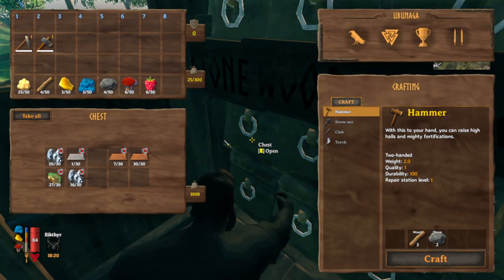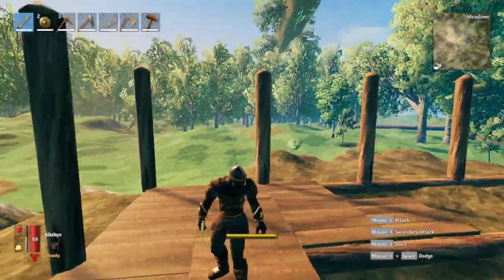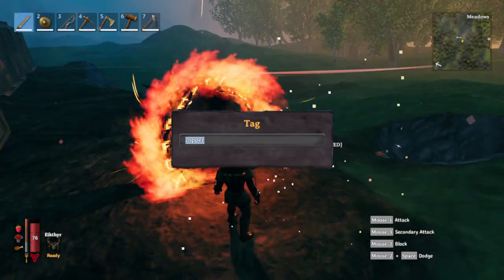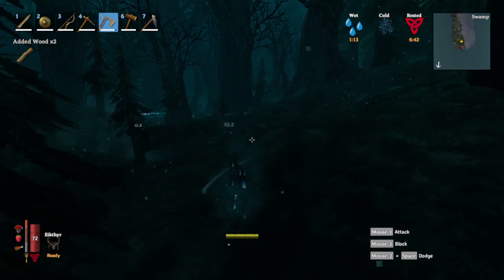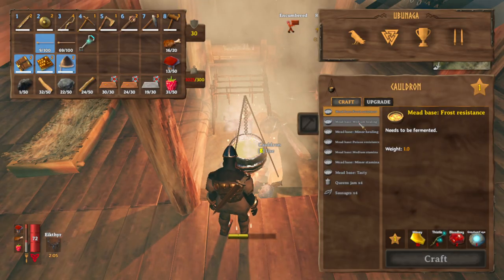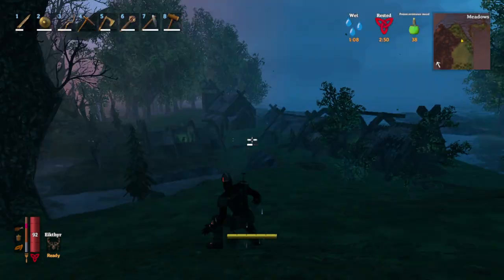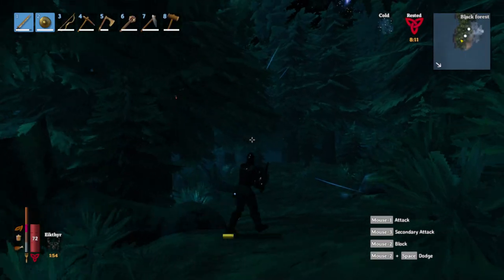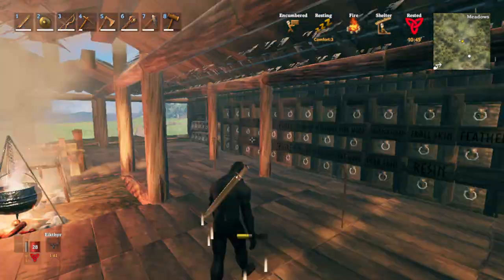Wigs Split By Shrek | Valheim Episode 3